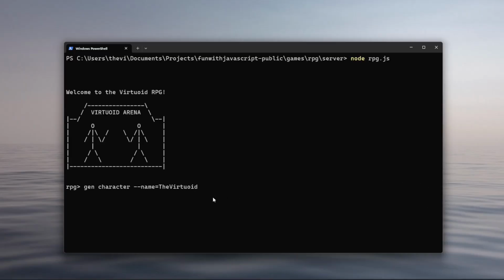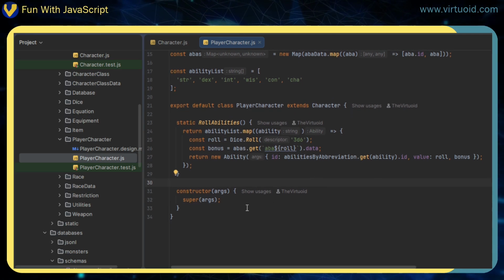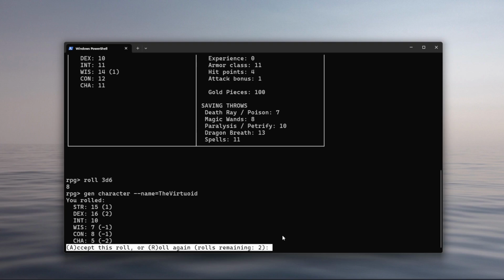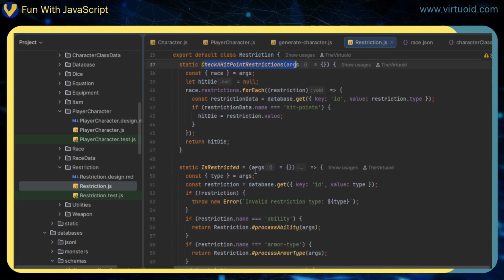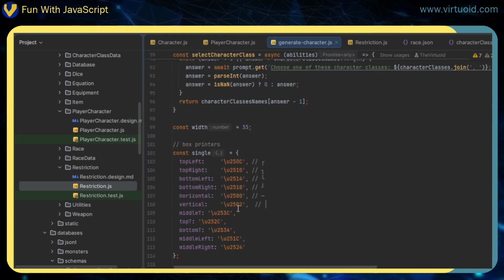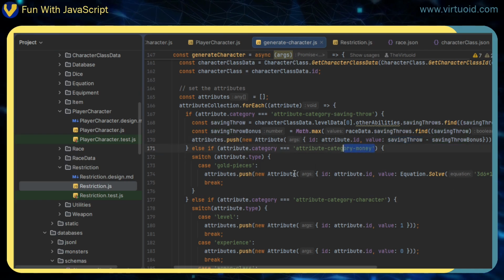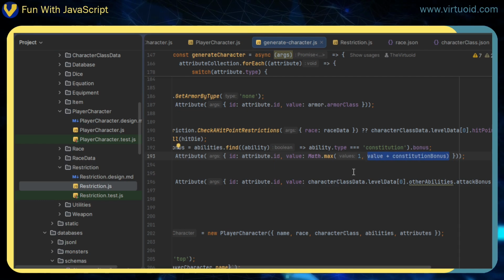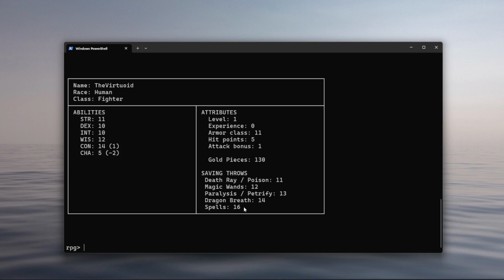I Automated a Tabletop RPG Character Generator in Pure JS | Pure JS RPG Number 9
Every single class, database instance, dice roller engine, and math formula we have coded since Episode 1 has been leading directly to this exact file.

Hello, all my JavaScript friends! Welcome to Episode 9—the Grand Finale of our core character framework!

In this character creation milestone, we are bringing all our classes together to generate a Player Character. We start by building the universal "Character" base class—the blueprint for all life in our game engine that will soon power both human players and monster AI.

Then, we write the ultimate orchestration layer: the PlayerCharacter class. Watch the magic happen as our code fires up the dice engine, references the singleton database, calculates attribute pools, layers on class restrictions, injects biological racial traits, and prints out a pristine, fully automated character sheet ready for the table. Let's open the text editor and run the engine.

Pixel Monsters!